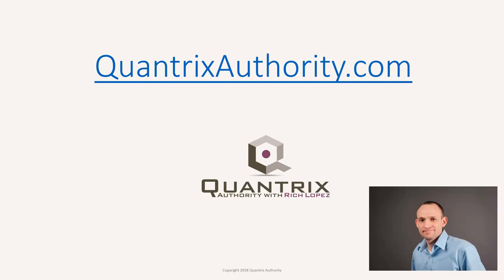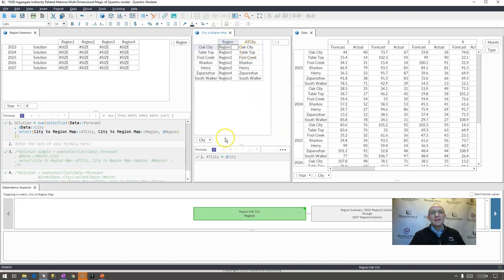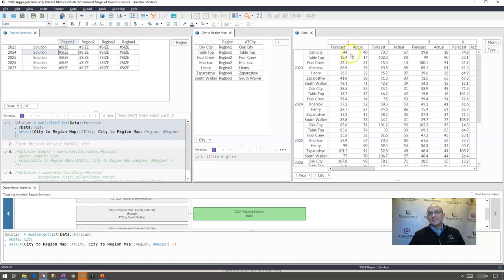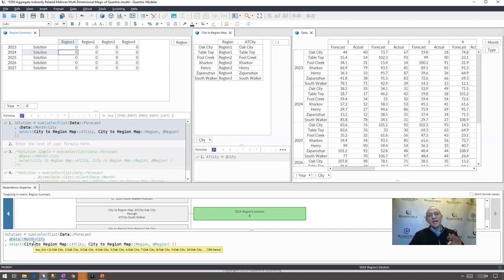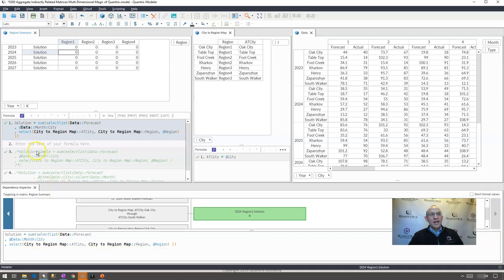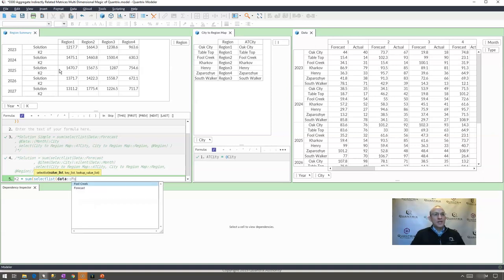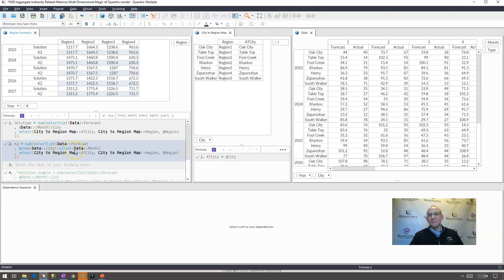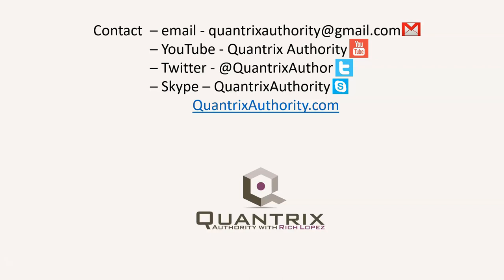Learn Quantrix Modeler: Aggregate Indirectly Related Matrices - Fix Size Error with Silent 0301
How to link indirectly related matrices in Quantrix. How to perform aggregations in Quantrix. How to summarize in Quantrix. How to summarize matrices in Quantrix. How to Fix a SIZE Error in Quantrix. How to use the Silent Function in Quantrix. How to us @Item @Silent in Quantrix